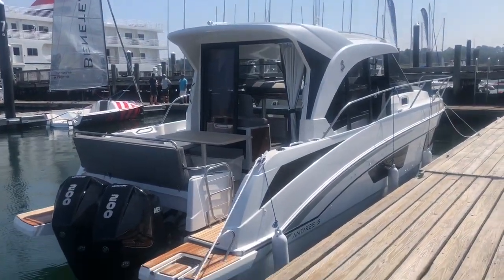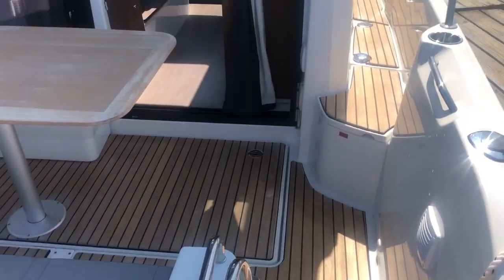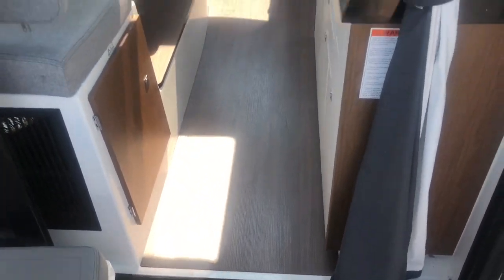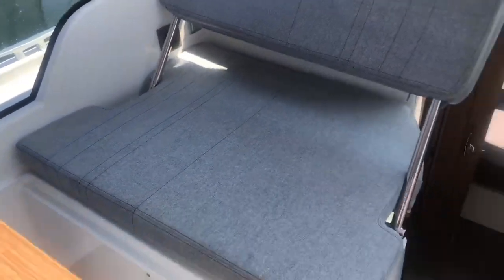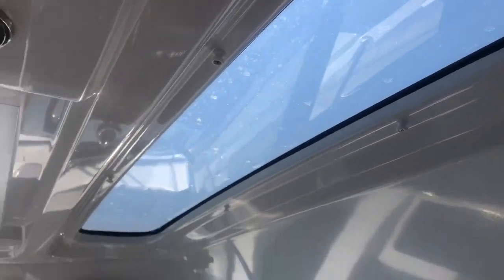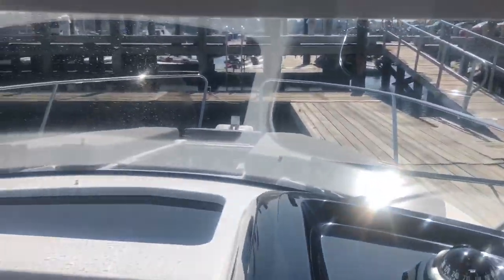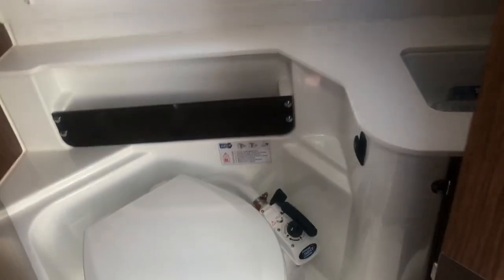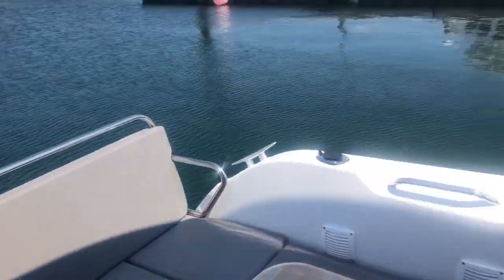Beneteau Antares 27 walk through by South Coast Yachts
See the new Beneteau Antares 27 with twin 200hp mercury outboards running and also during a walkthrough at the Dealer preview before the Newport Boat Show. available in 21', 23' and this 27'. available at South Coast Yachts in San Diego and Newport Beach, Ca.